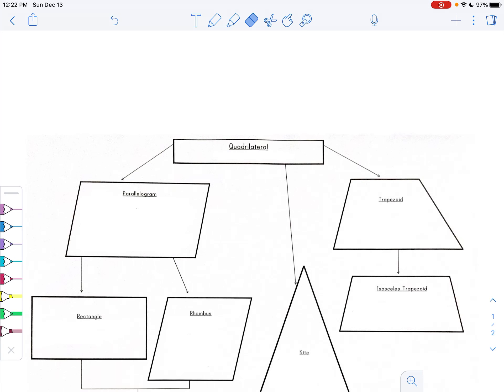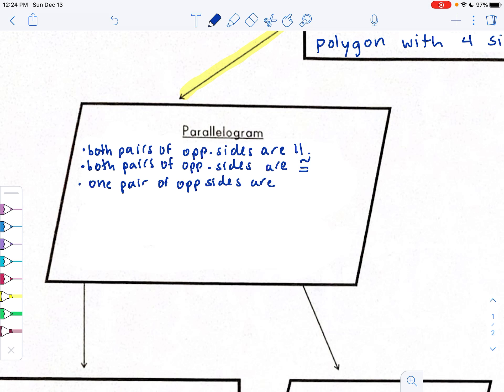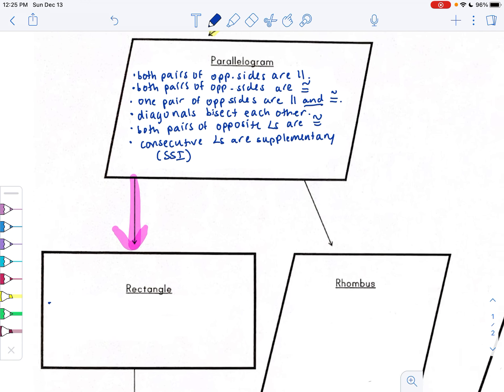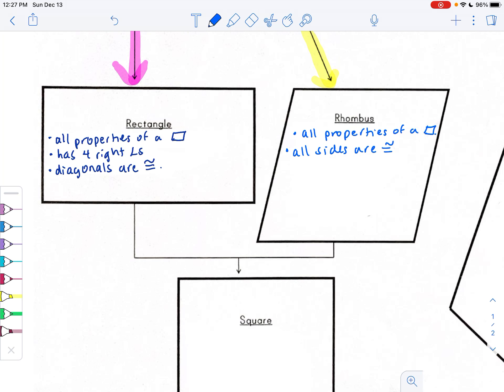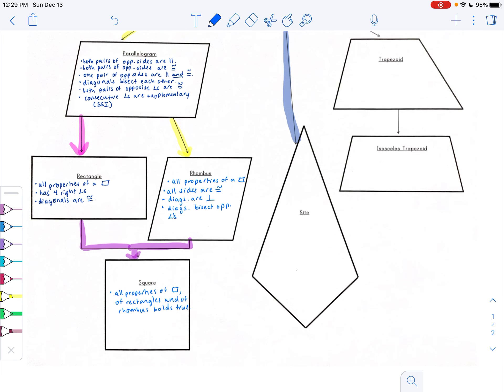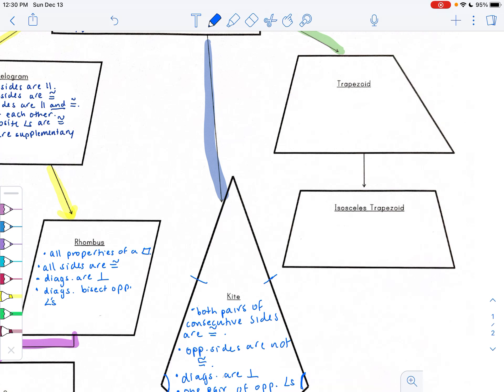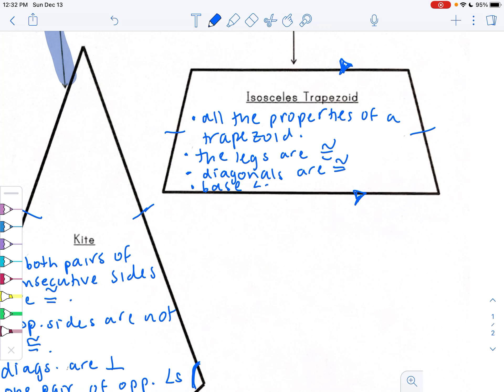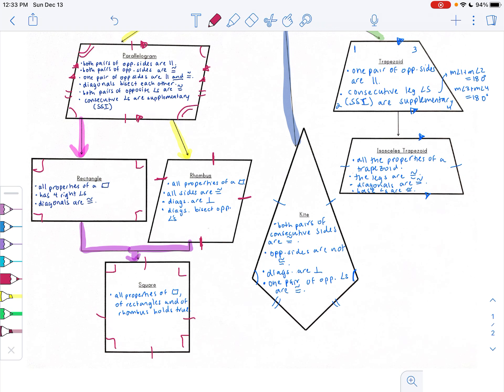Quadrilateral family tree